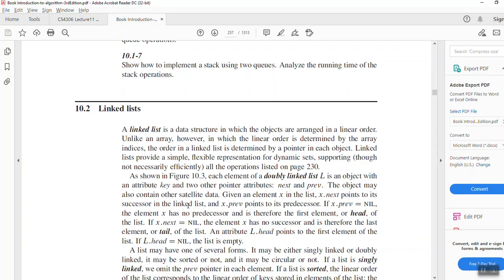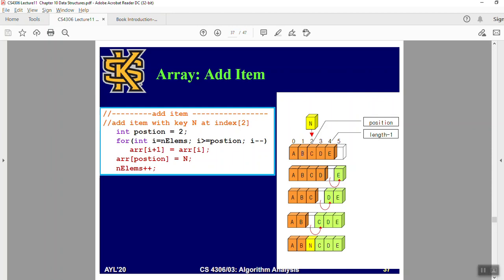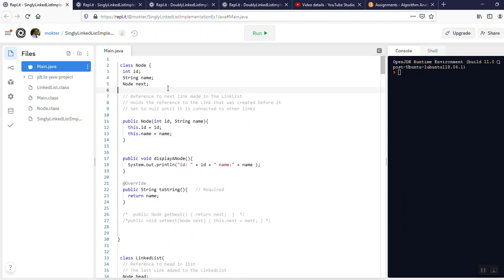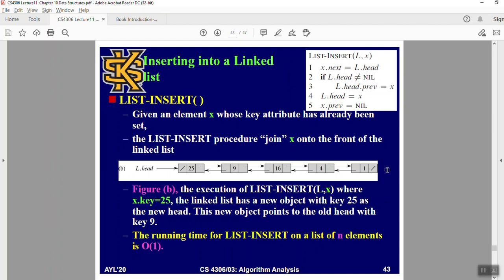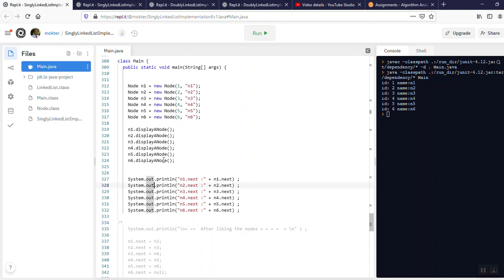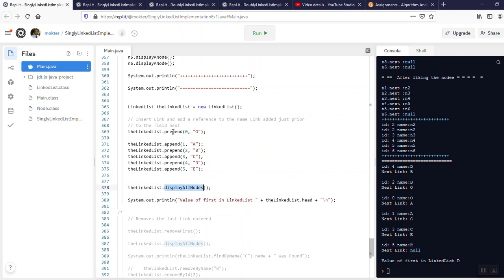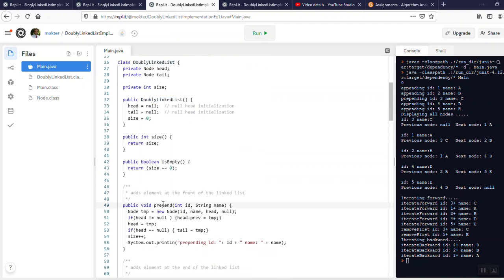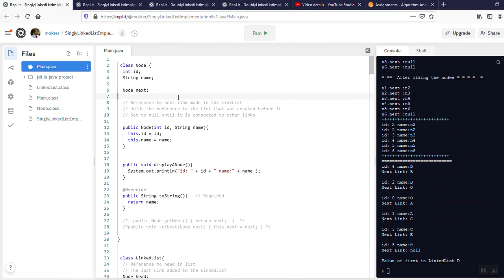L12CS4306W01Sp21 Chapter 10 Singly and Doubly Implementation and Analyzation with Java and C#